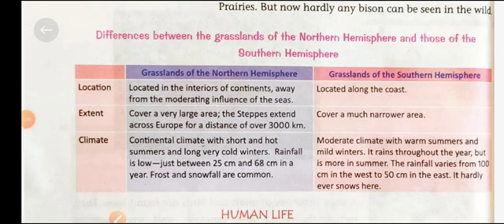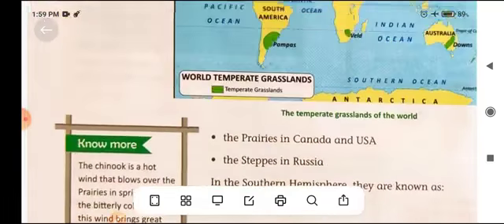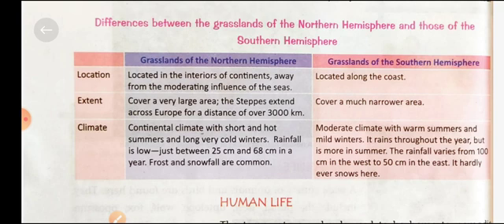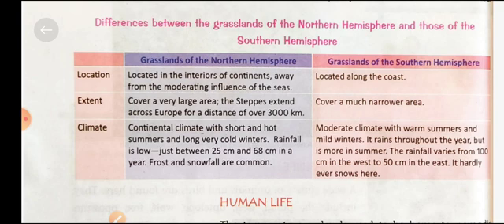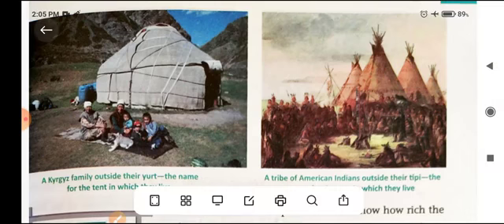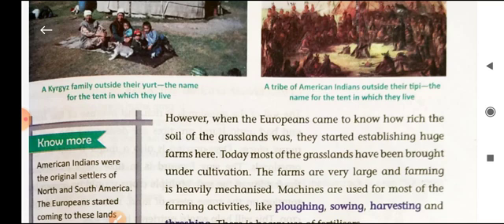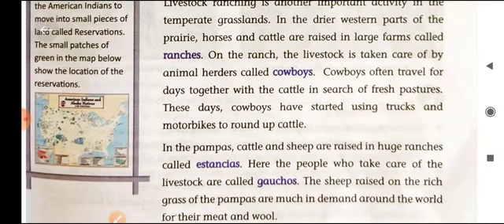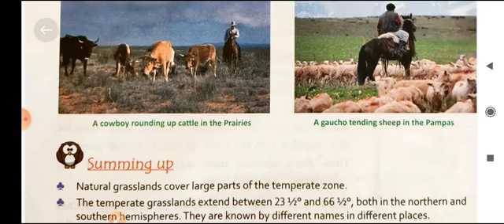The Temprate Grasslands in the World